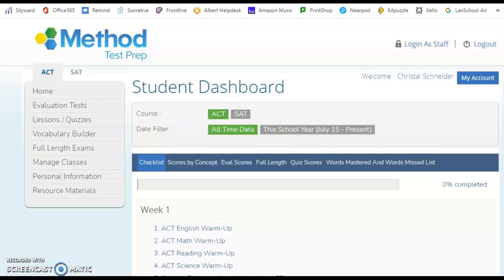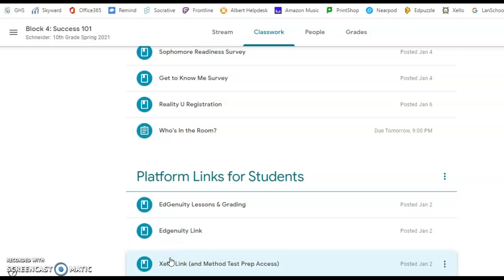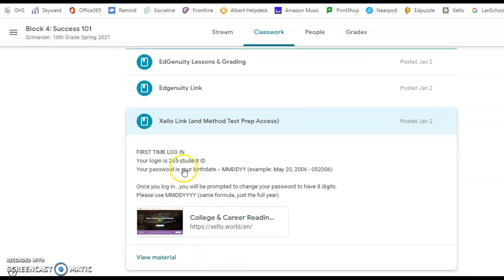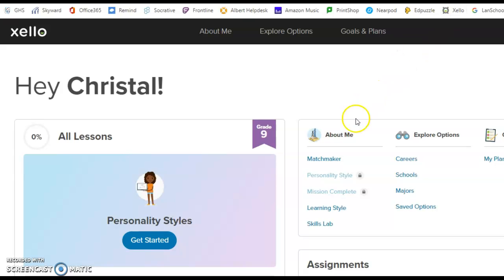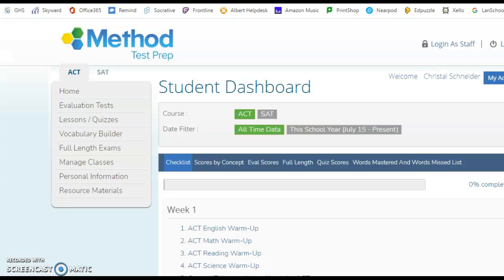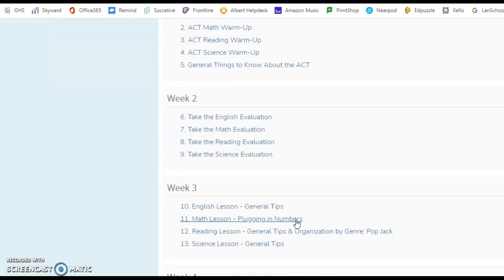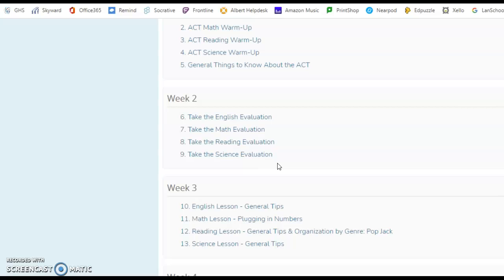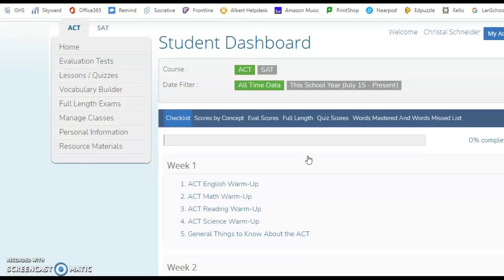MTP Evaluation Quizzes